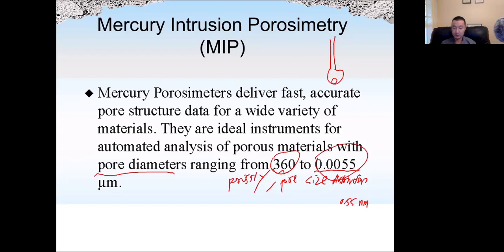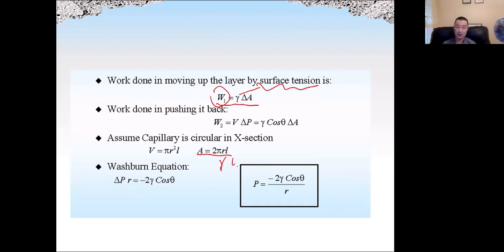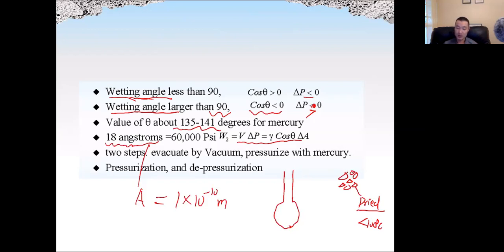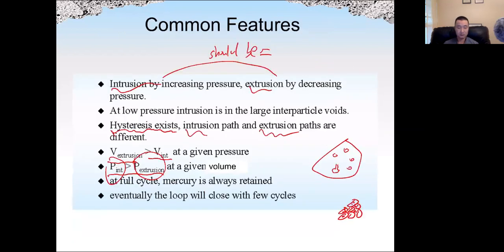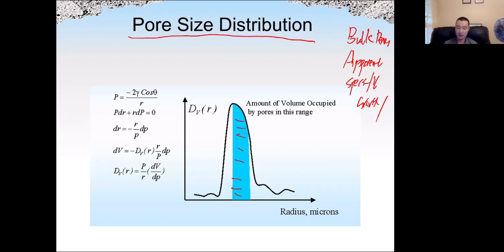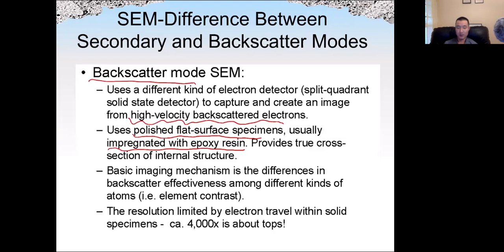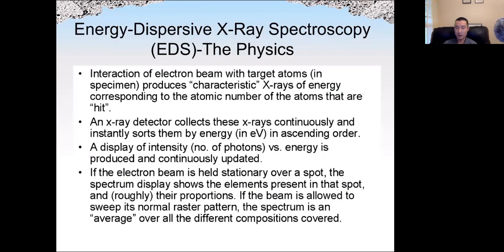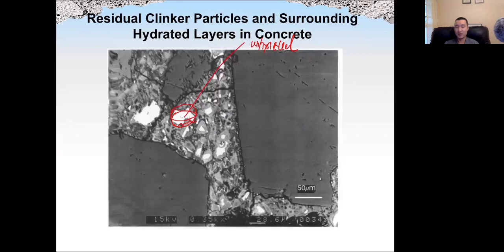CEE688 Lecture 21 Microstructure Analysis 2 of 2